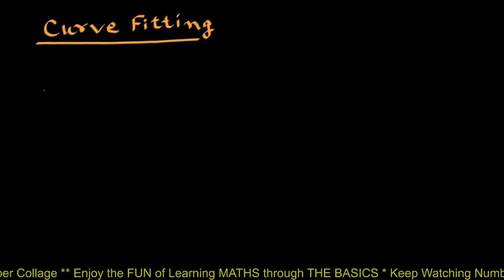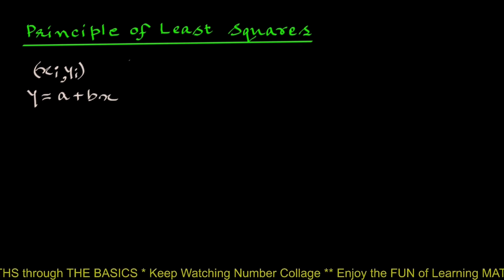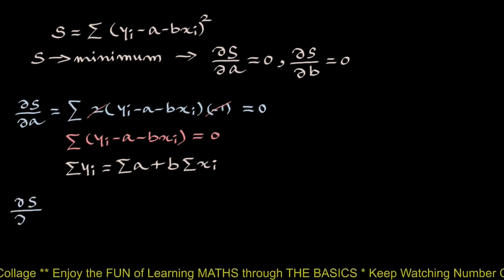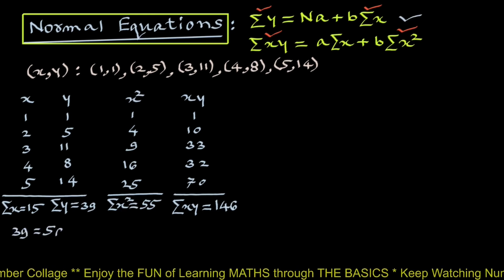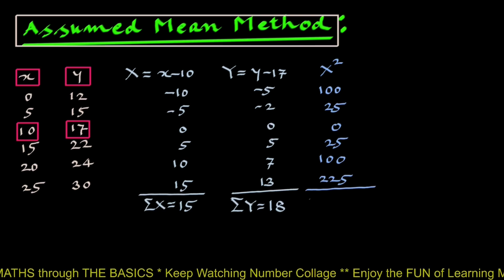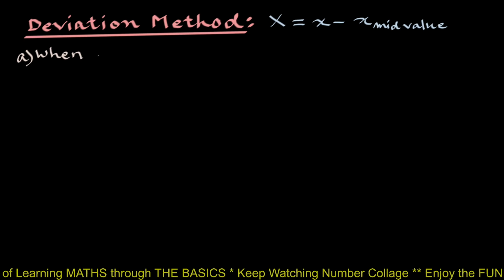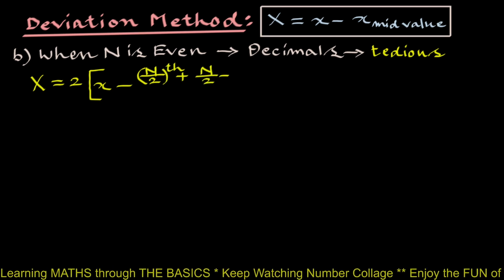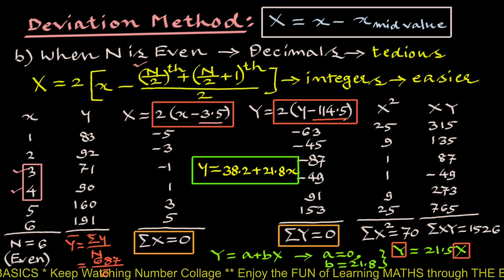Curve fitting Part 1 I Curve Fitting a Straight Line I Normal Equations I Method of Least Squares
In this video, we are going to study, from the basics, how to fit a straight from a given set of points.
2. Fuzzy Sets Part 2 I Alpha-cut and Strong Alpha-cut I How to find Alpha-cut and Strong Alpha-cut?
3. Fuzzy Sets Part 3 I Complement, Union, Intersection of Fuzzy Sets I DeMorgan's Laws on Fuzzy Sets
4. Fuzzy Sets Part 4 I Some Basic Terms of Fuzzy Sets I Support, Height, Scalar Cardinality, Level Set
5. Fuzzy Sets Part 5 I Fuzzy Cardinality I How to find Fuzzy Cardinality of Fuzzy Sets I Engg. Maths 3
6. Fuzzy Sets Part 6 I Degree of Subsethood I How to find Degree of Subsethood of two Fuzzy Sets
7. Curve fitting Part 1 I Curve Fitting a Straight Line I Normal Equations I Method of Least Squares